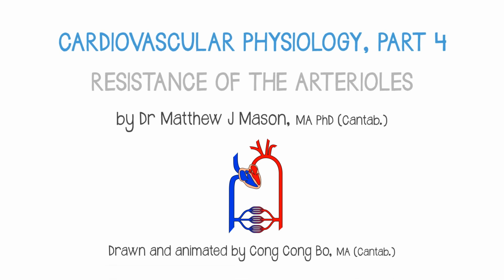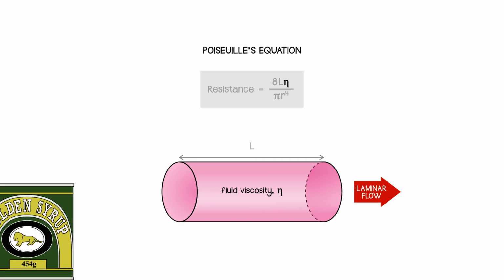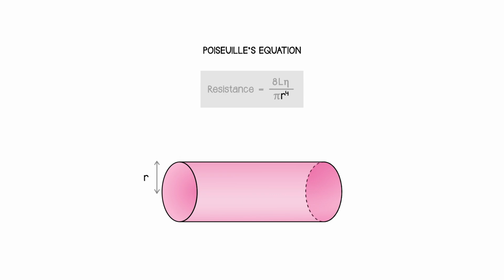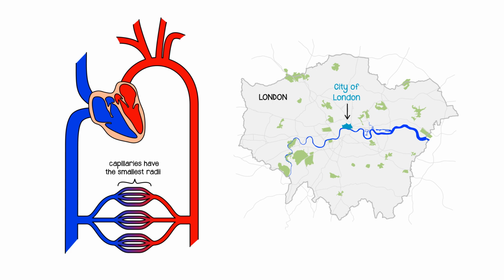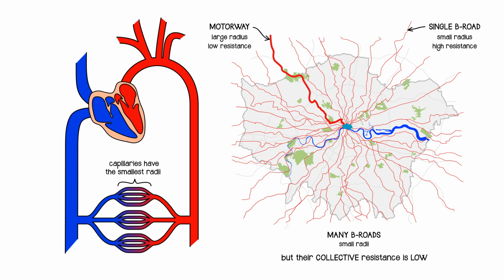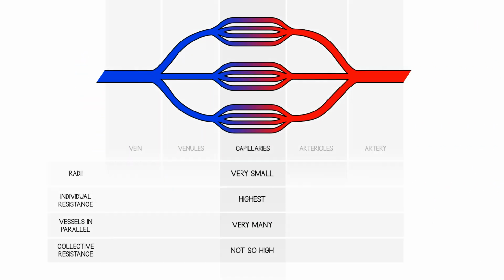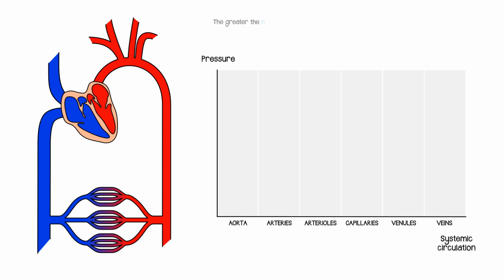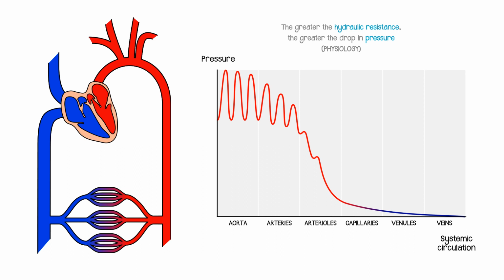4.4 Cardiovascular: Resistance of the Arterioles